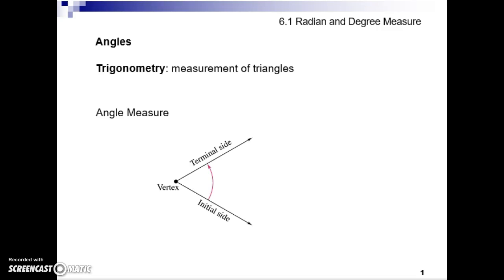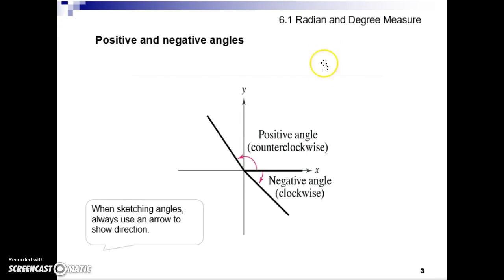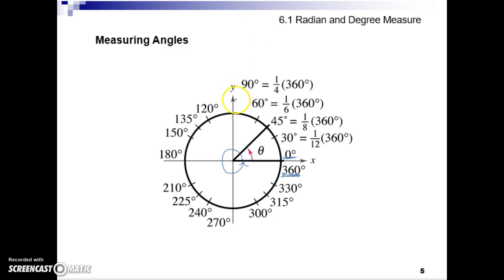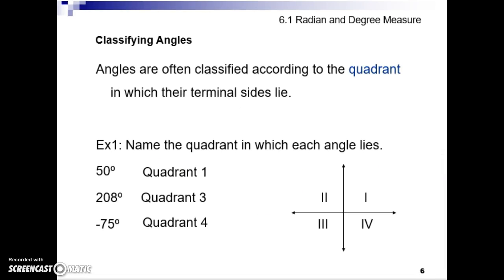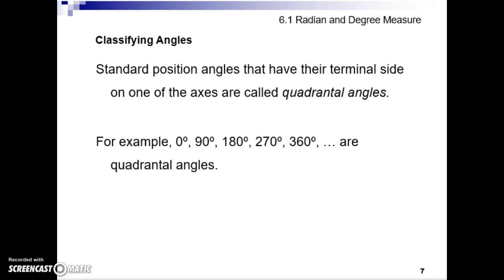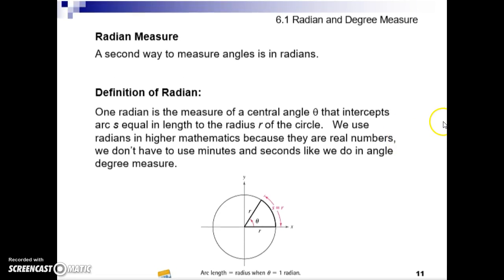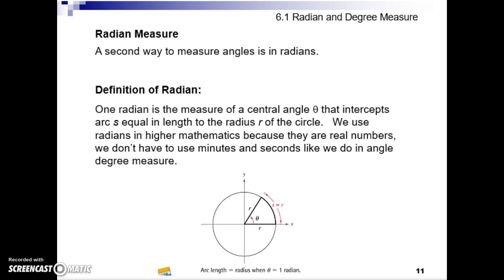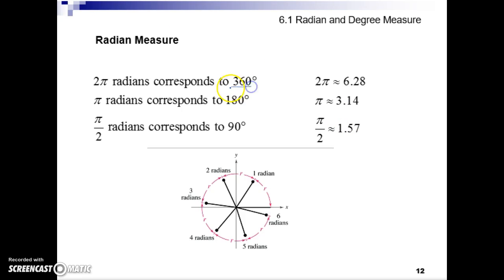Angle Measure 1